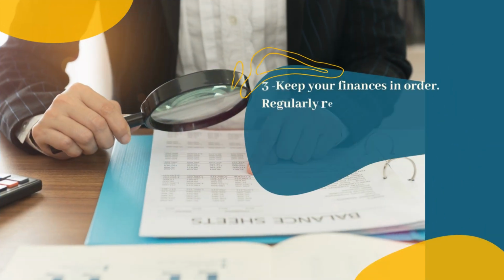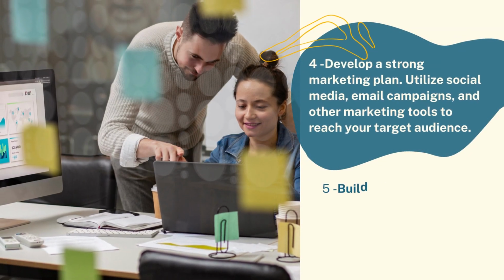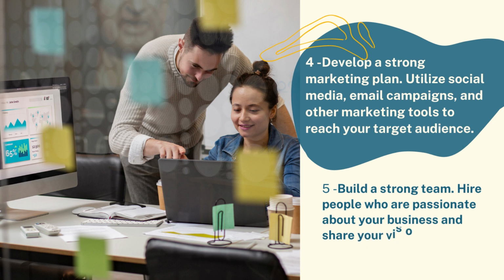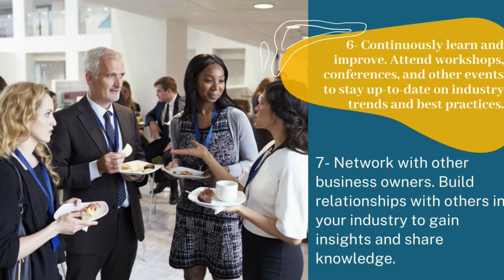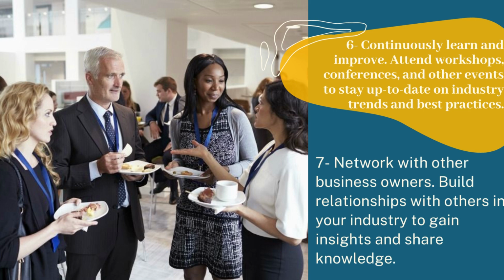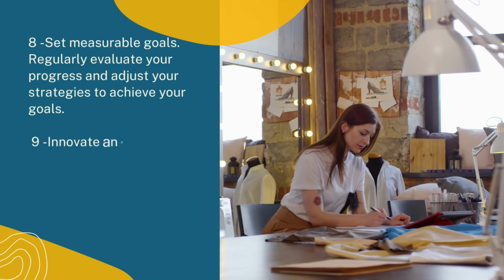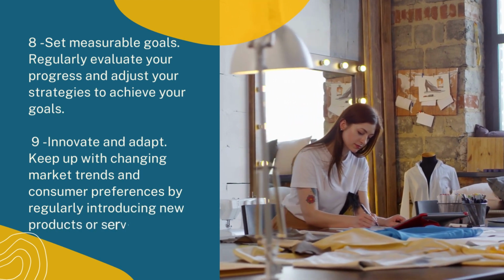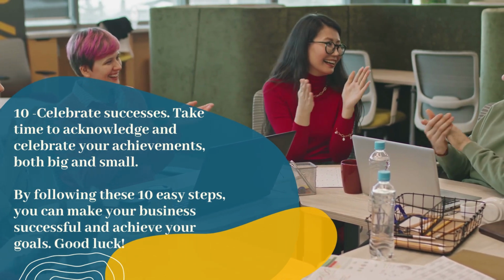How to make your business successful in 10 easy ways.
In this 2-minute video, we provide 10 easy ways to make your business successful. From identifying your target market to celebrating your achievements, these tips will help you tailor your products or services to meet your customers' demands, build a strong team, continuously learn and improve, and adapt to changing market trends. Whether you're a new or established business owner, following these simple steps can help you achieve your goals and thrive in today's competitive market.